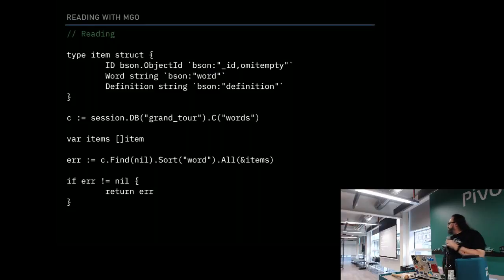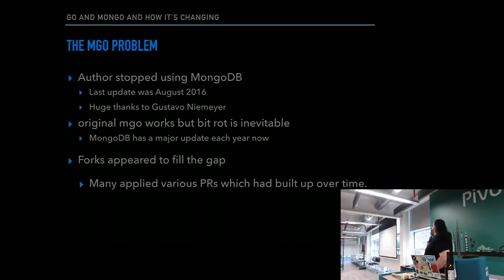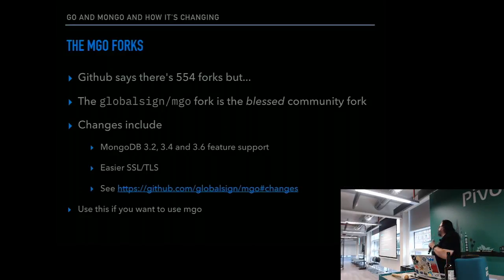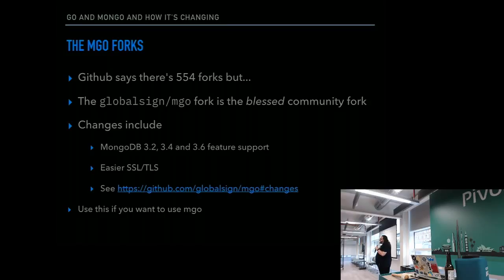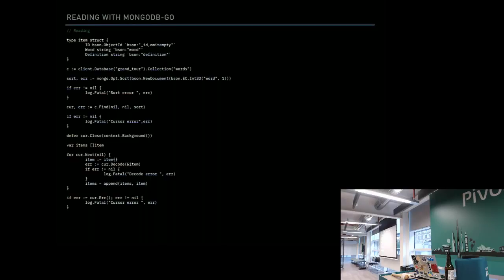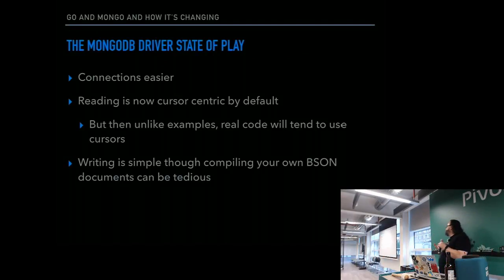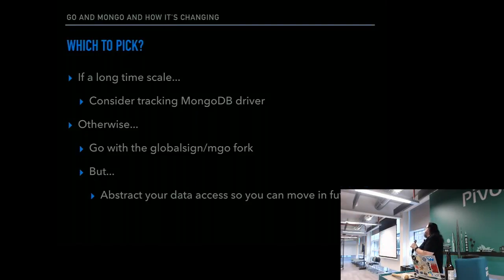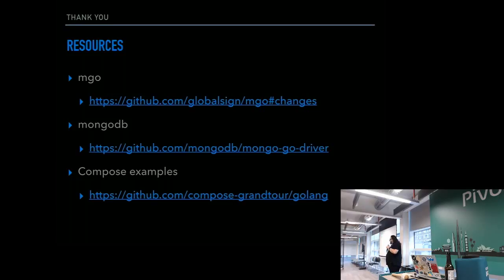LondonGophers 15/08/2018: DJ Walker-Morgan - Go and Mongo - and how it's changing